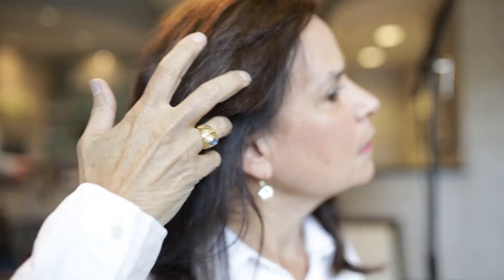Carmel L Comb